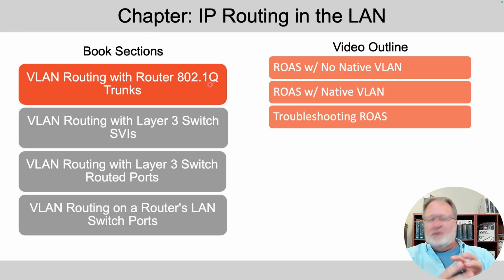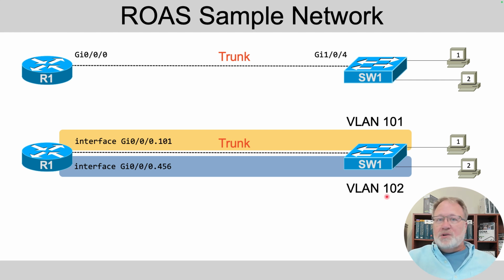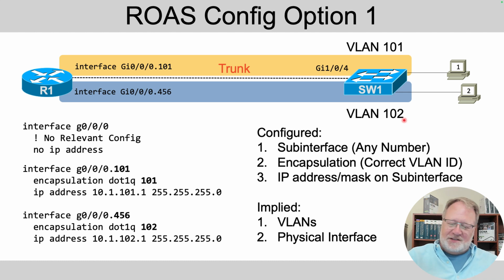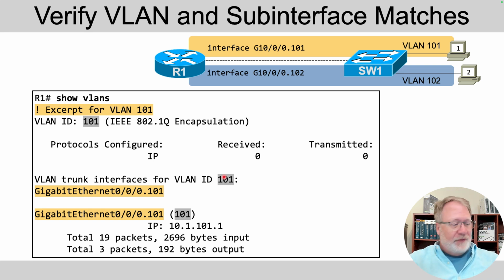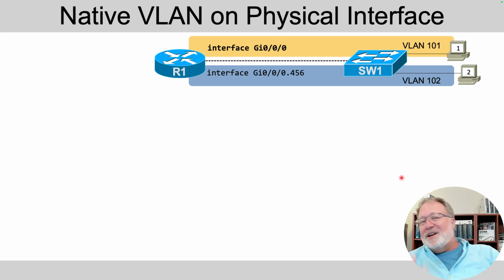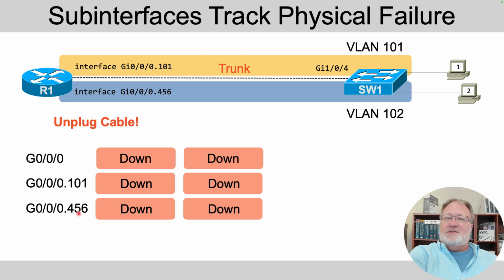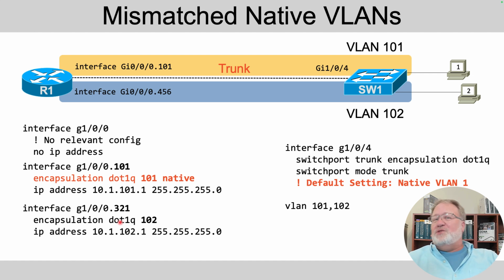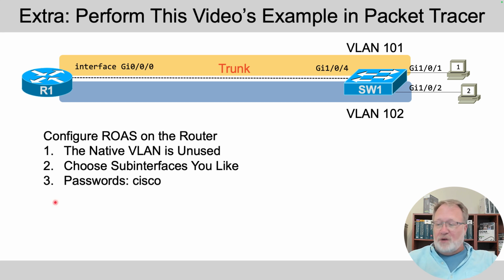Essential Guide to Inter-VLAN IP Routing Using Router-on-a-Stick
Router-on-a-Stick!
Learn about VLAN Routing with ROAS in this informative video. Discover how to set up Router-on-a-stick for routing between VLANs and subnets. Perfect for CCNA students!

*Chapters*
00:00 Intro
01:44 ROAS Config w/ No Native VLAN
09:48 ROAS Config w/ Native VLAN
13:36 Troubleshooting ROAS
19:24 Exam Success

*Link – Config Lab – Referenced in the “Extra for Exam” Closing Section*
ROAS Basics 1

*Link – Packet Tracer File that matches this Video’s Examples*